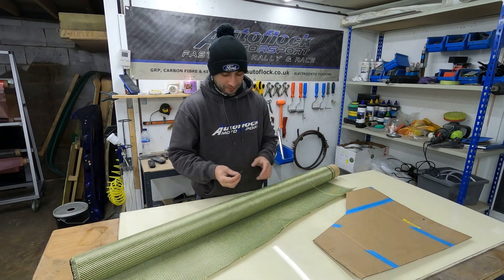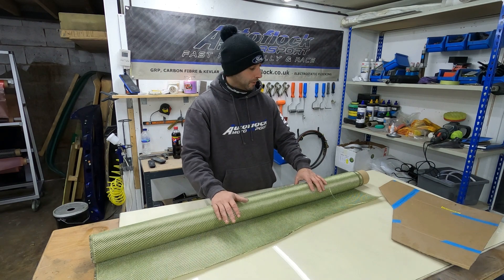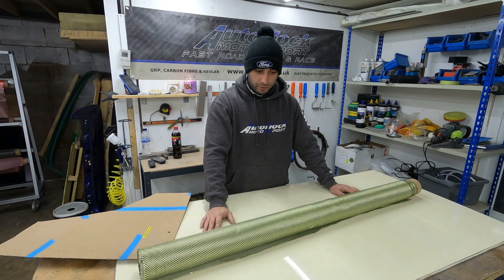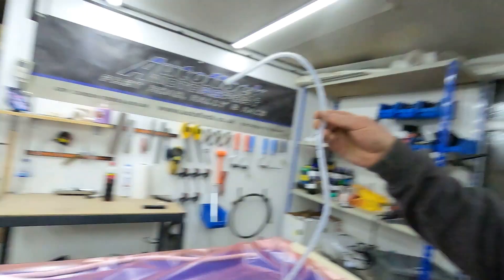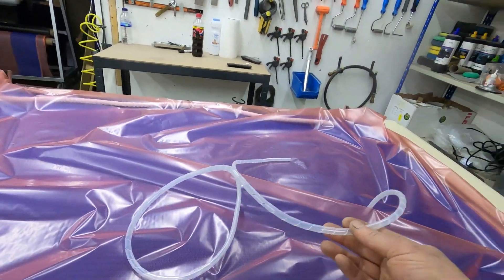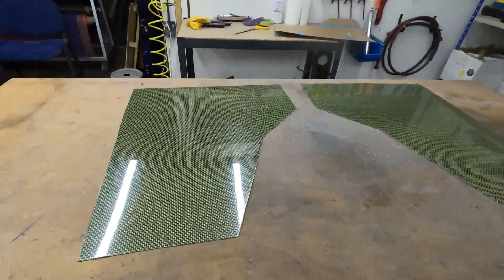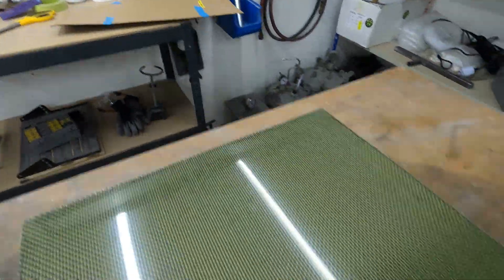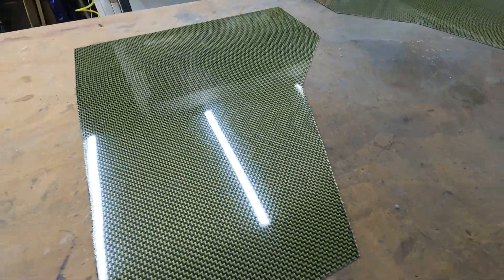Resin Infusion Carbon Kevlar Door Cards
Hello everyone, in this video I manufacture a pair of rear carbon kevlar door cards using the resin infusion method.